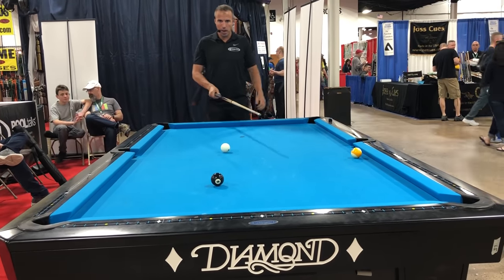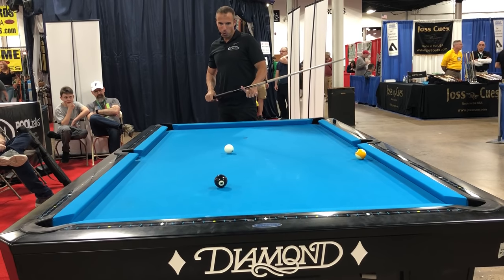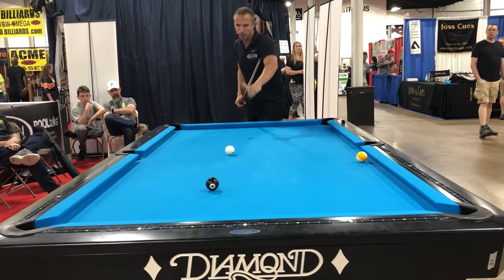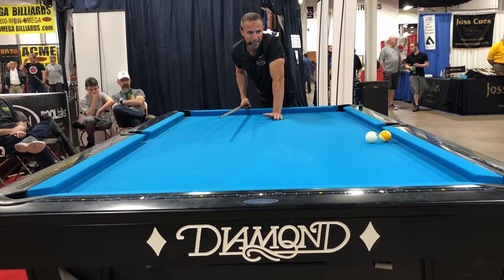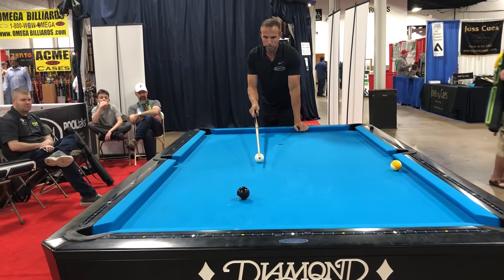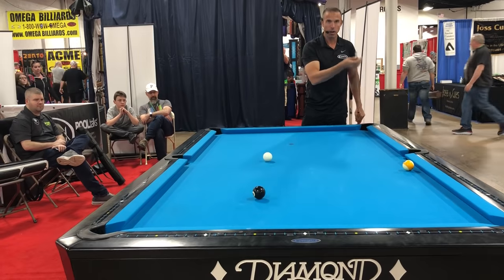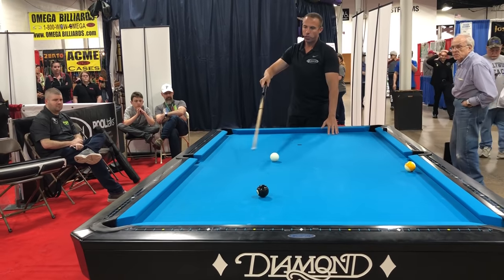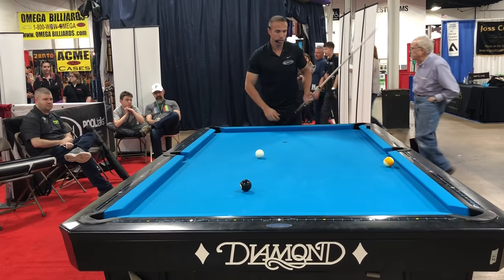Going 4 Rails Instead Of 1 | Donny Mills/Kamui Super Billiards Expo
Donny Mills gives a quick pool talk on the benefits of traveling 4 rails instead of 1. It's not intuitive to newer competitors, but will definitely help them win some games.